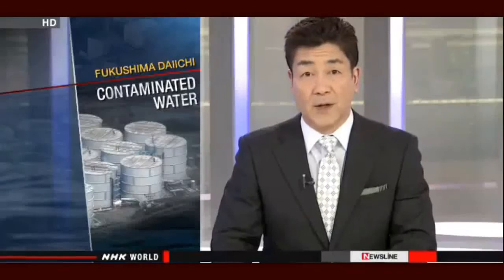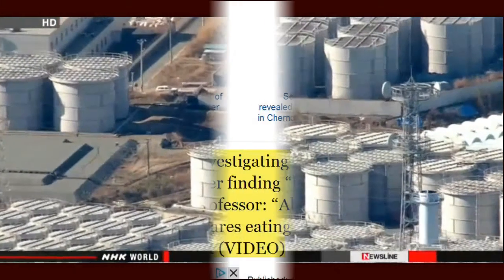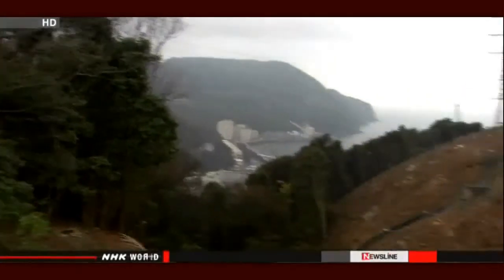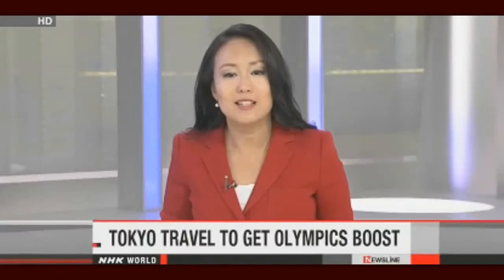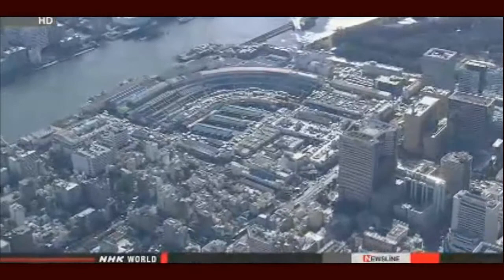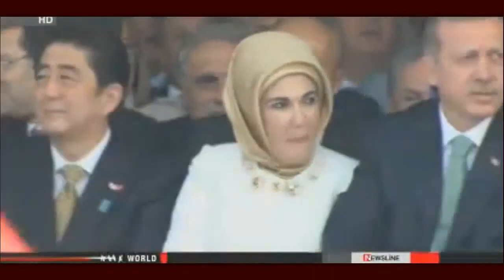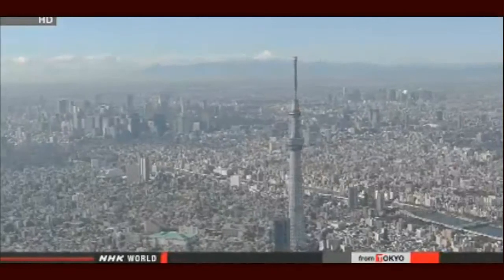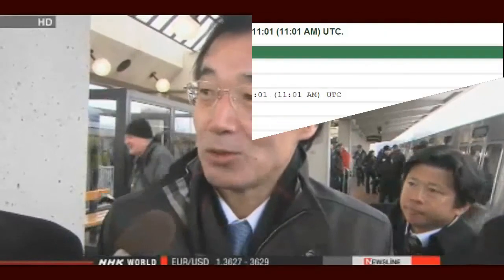Fukushima News: Decontamination System Stops; California Radiation Not From Fukushima?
Decontamination system stops working
Tokyo Electric Power Company on Wednesday stopped using its systems to decontaminate radioactive water at the Fukushima Daiichi nuclear power plant.
It has used the Advanced Liquid Processing System, or ALPS, to remove radioactive substances from contaminated water stored at the site.
TEPCO officials say the crane to remove the container from the ALPS stopped working on Tuesday.
The container which stores radioactive substances has to be replaced when it gets full.
On Wednesday TEPCO stopped operating all 3 ALPS systems. It says it may take long time to restart.
The company intends to decontaminate all radioactive water stored in the tanks by March 2015.

Extra safety steps at Ikata nuclear plant shown
Shikoku Electric Power Company on Wednesday presented extra steps to prevent severe accidents at the Ikata nuclear power plant in Ehime Prefecture, western Japan.
Last year, the Nuclear Regulation Authority found that tornado and fire prevention was inadequate in its review of measures to avoid severe accidents at the plant.
The review that the Nuclear Regulation Authority started this July is a step toward restarting the number 3 reactor at the plant.

CBS: "Health officials are investigating radiation levels" along coast near San Francisco after finding "higher than typical readings" — UC Berkeley Professor: "Absolutely no correlation" with nuclear disaster; Compares eating banana to drinking water from Fukushima plant (VIDEO)

Agency: Whale has Conjoined Twins on West Coast of N. America after Pacific Migration — Could be first ever recorded — 2 heads and 2 tails, joined in middle (PHOTOS & VIDEO)

NPR and California Department of Public Health appear on document with nuclear-related U.S. entities 'working together' with Tepco to 'disseminate' Fukushima-related information — CDHP Yesterday: West Coast will get NO radioactive contamination from Fukushima (PHOTO)

New Journal Article: Fukushima may have already released 90 quadrillion becquerels of cesium-137 — Much more than Chernobyl's 70 quadrillion becquerels

Radiation Expert: It's terrifying how Pacific ecosystem has collapsed since Fukushima — Plutonium and uranium suspected of spreading through food chain (VIDEO)

60,000 Bq/m3 of Strontium-90 detected from groundwater of 25m underground

Another Fukushima live camera will be started on 1/9/2014

Question about Tepco's radiation measurement credibility / Sr-90 density was higher than all β density

Removal of nuclear fuel at Fukushima plant resumes after holiday break

Is Fukushima at risk for another nuclear disaster?

Should I Take Radiation Protection Pills?